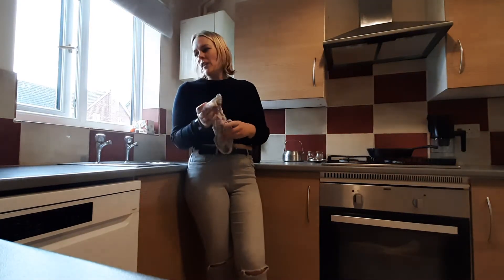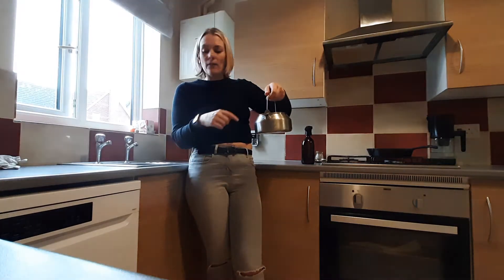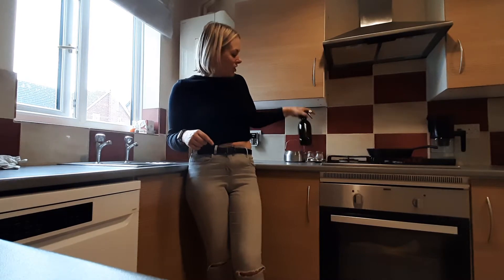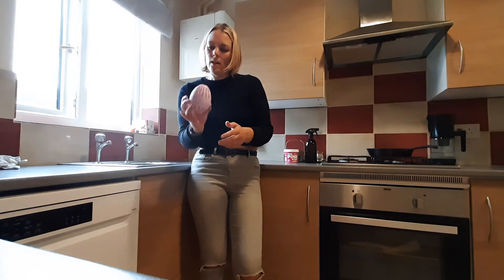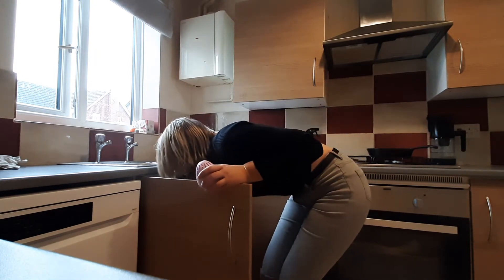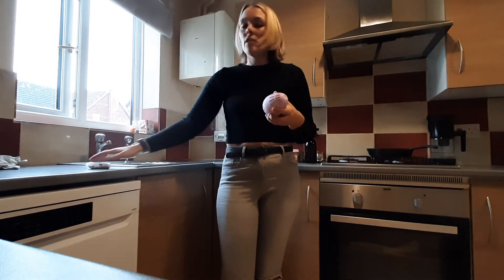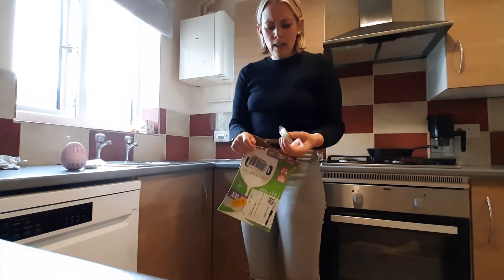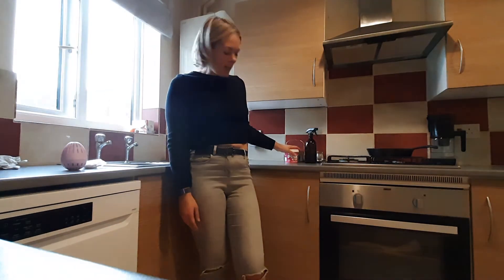MY ECO FRIENDLY KITCHEN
Using minimal products, eco friendly and non toxic